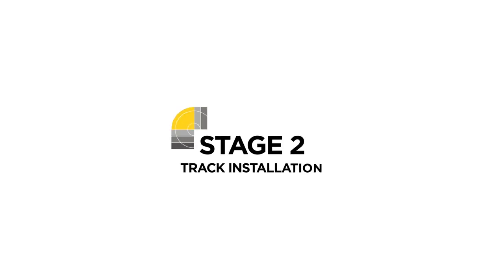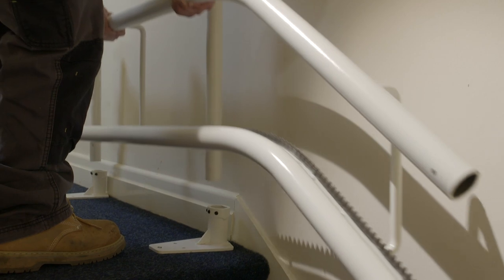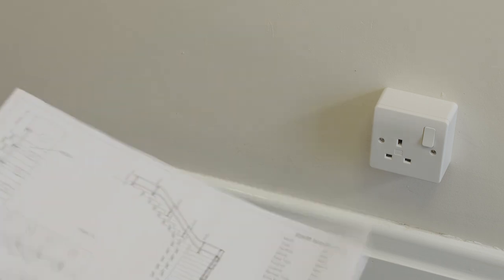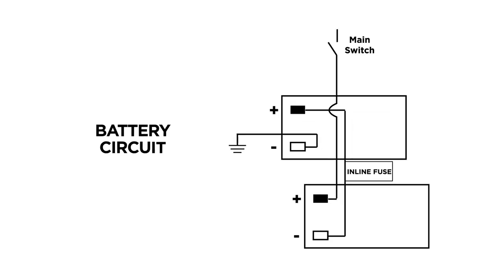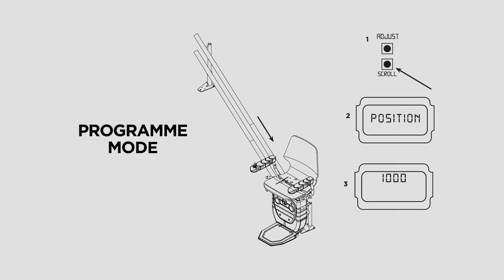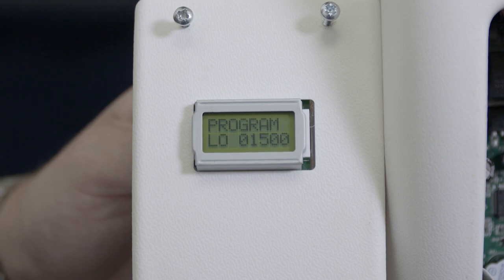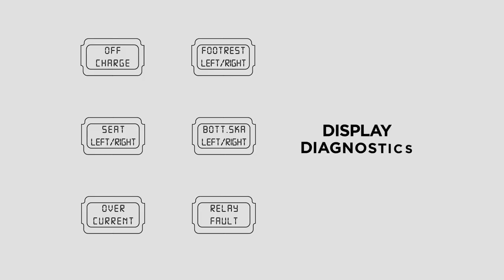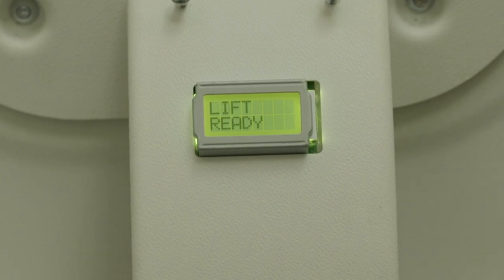Bespoke Curved Stairlift Installation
Complete Installation of the Bespoke Curved Stairlift